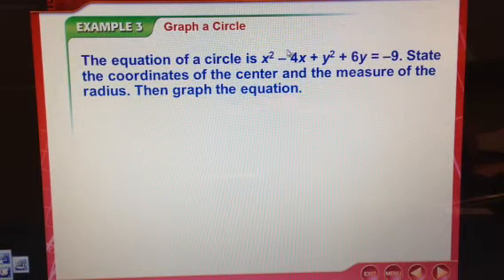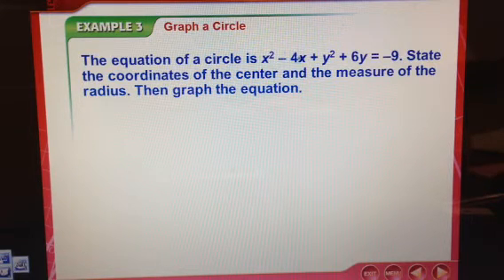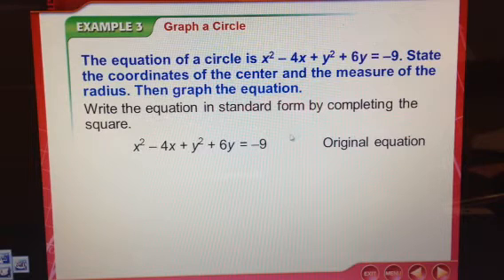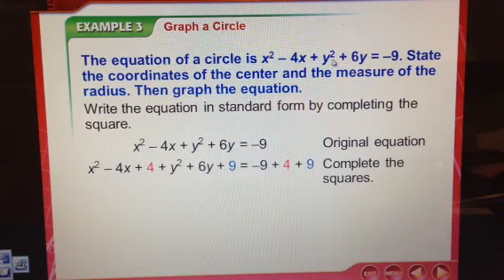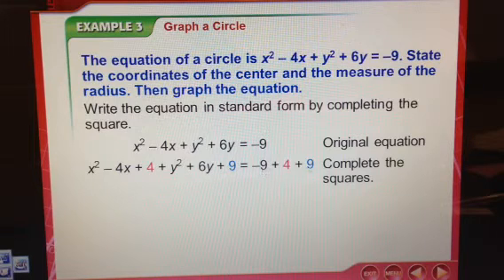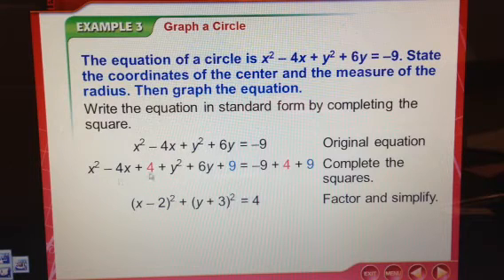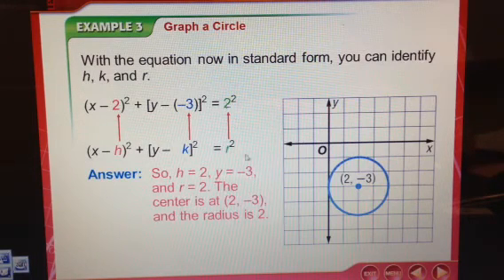Geo 10-8 Ex 3